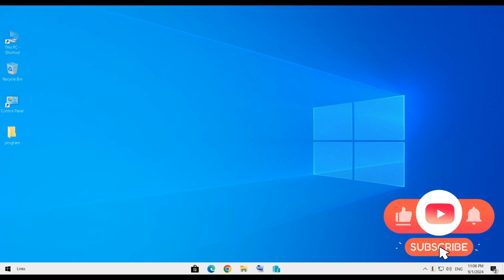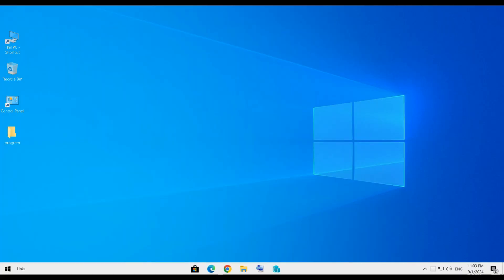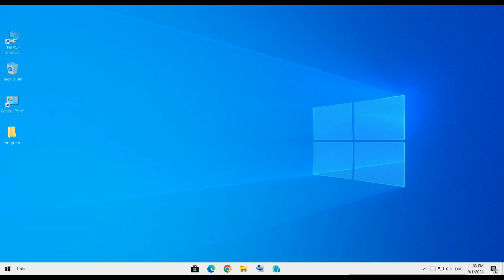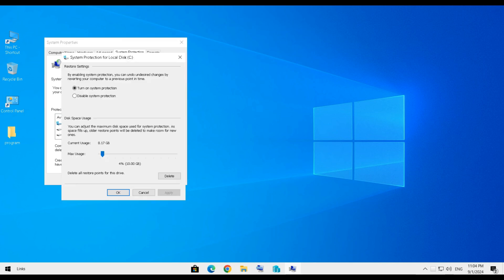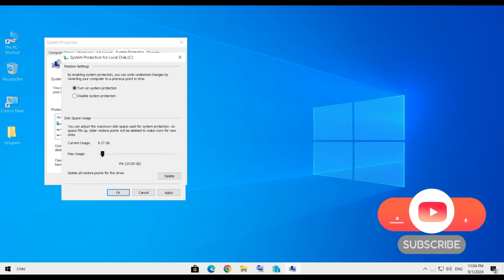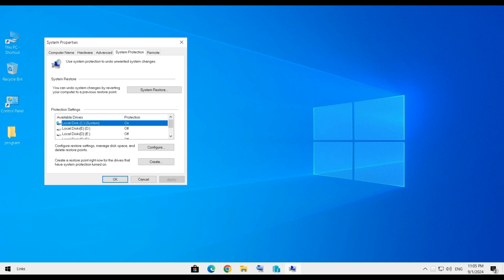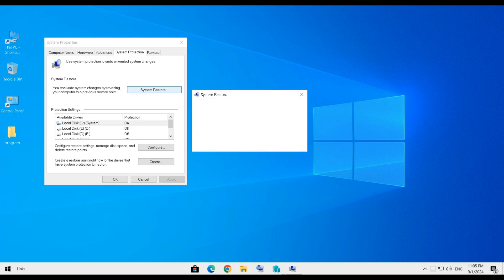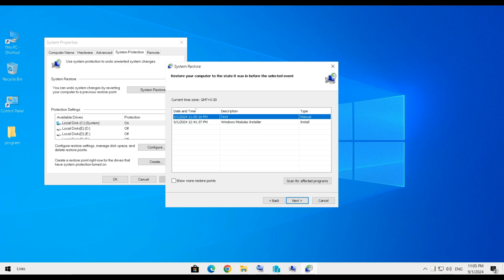3 Simple System Restore Hacks to Save Your Files FOREVER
Learn how to never lose your files again with System Restore in just 3 simple steps. This System Restore tutorial will help you protect your important files on Windows.